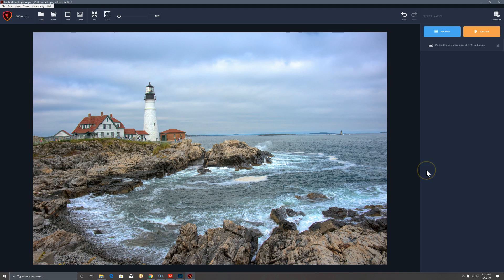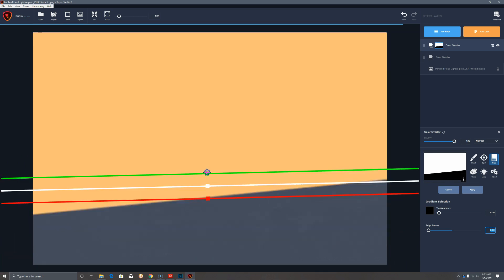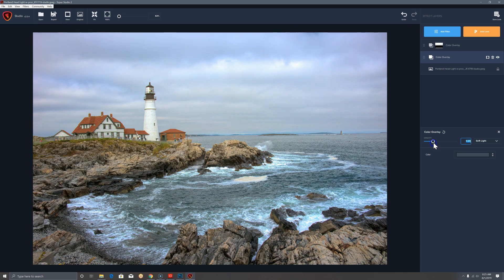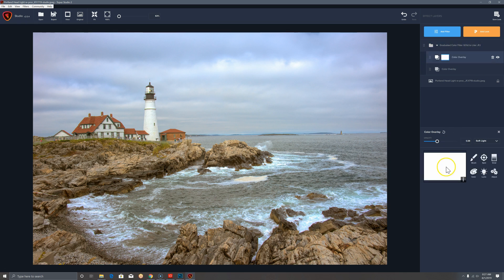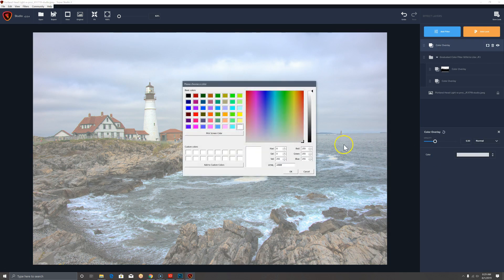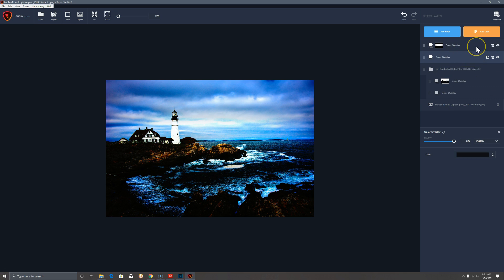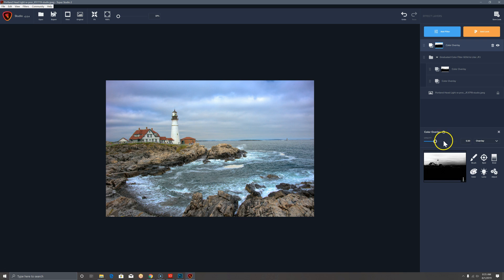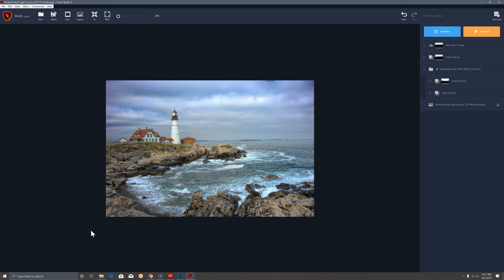Graduated Filters in TS2 v2.04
How to apply a gradient of color or neutral density to an image in Topaz Studio v 2.04.  This will be obviated when we can import our own textures.